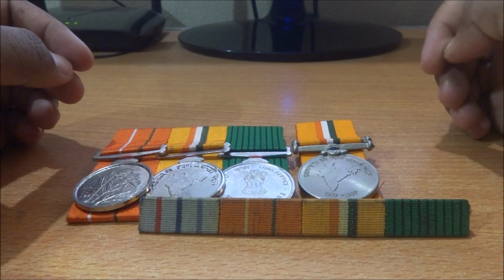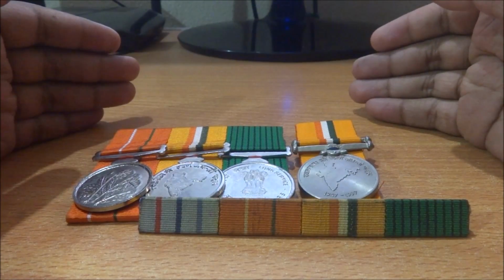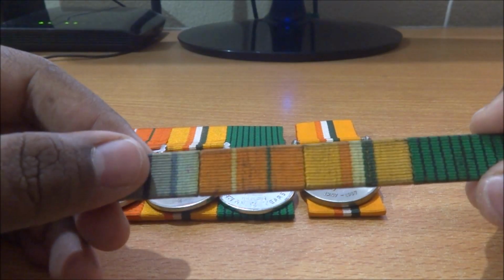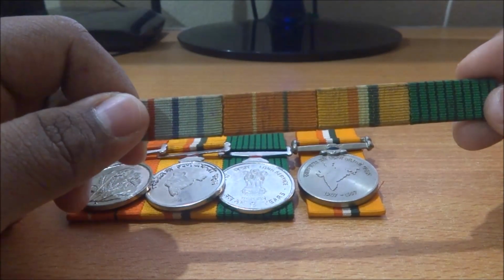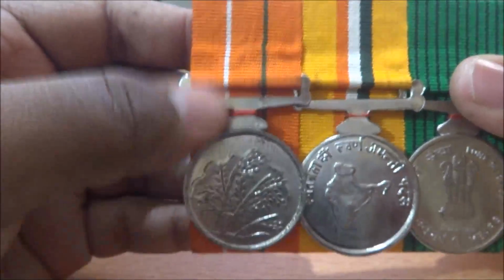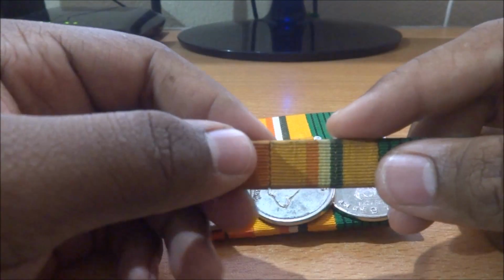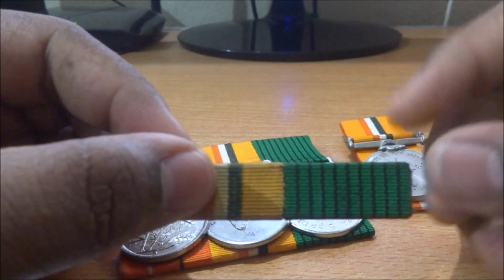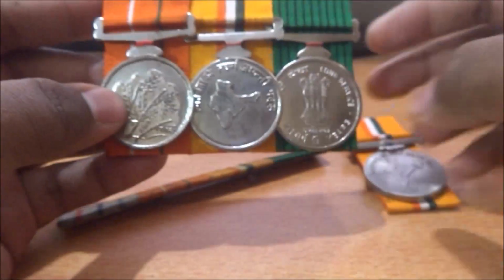chest badges and medals of Indian Defence -what do they represent -explained-must watch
titled chest badges and medals of Indian Defence -what do they represent -explained-must watch .this video tells about the defence chest badges and medal .i hope you got to know what they represent and on achieving what they are given